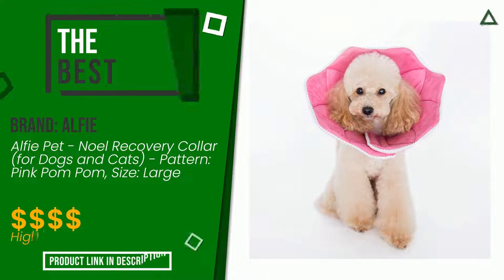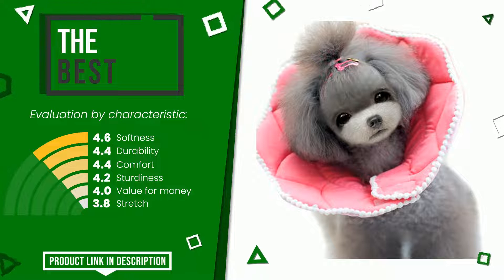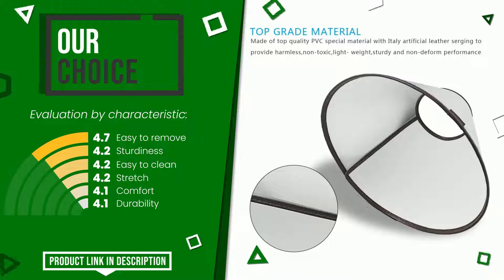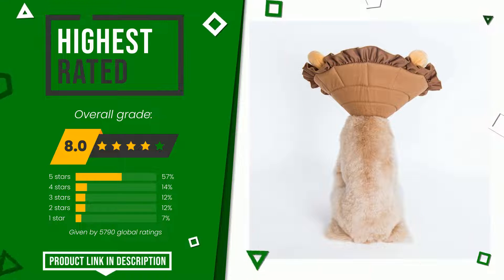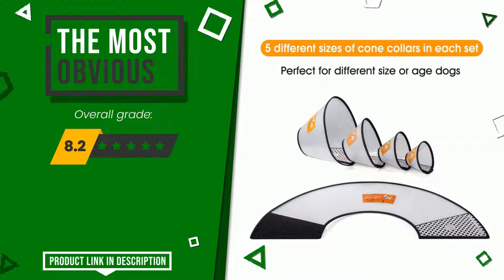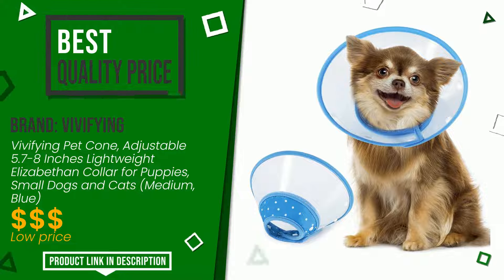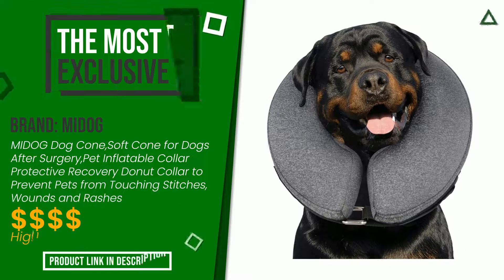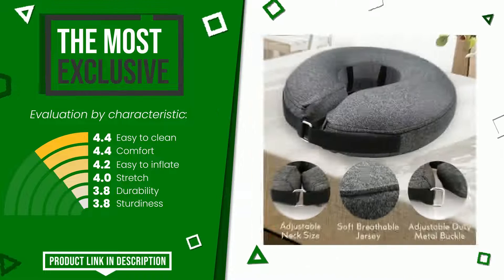Cones for dogs - Top 6 - (ChooseProducts)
📣 'Cones for dogs' links featured in this video:

✅ THE BEST: Alfie Pet - Noel Recovery Collar (for Dogs and Cats) - Patte...

✅ OUR CHOICE: Adjustable Dog Elizabeth Collar Latest Upgrade Felicey Pet P...

✅ THE MOST VOTED: Alfie Pet - Noah Recovery Collar (for Dogs and Cats) - Patte...

✅ THE MOST OBVIOUS: Fezep Dog Cone Collar, 5 PCS Adjustable Protective Collars f...

✅ BEST QUALITY PRICE: Vivifying Pet Cone, Adjustable 5.7-8 Inches Lightweight Eliz...

✅ THE MOST EXCLUSIVE: MIDOG Dog Cone,Soft Cone for Dogs After Surgery,Pet Inflatab...

Index:
00:00 - Intro
00:05 - Alfie Pet - Noel Recovery Collar (for Dogs and Cats) - Patte...
00:28 - Adjustable Dog Elizabeth Collar Latest Upgrade Felicey Pet P...
00:54 - Alfie Pet - Noah Recovery Collar (for Dogs and Cats) - Patte...
01:21 - Fezep Dog Cone Collar, 5 PCS Adjustable Protective Collars f...
01:45 - Vivifying Pet Cone, Adjustable 5.7-8 Inches Lightweight Eliz...
02:09 - MIDOG Dog Cone,Soft Cone for Dogs After Surgery,Pet Inflatab...